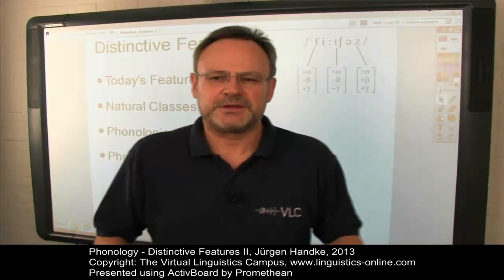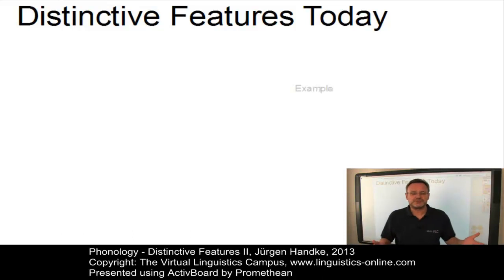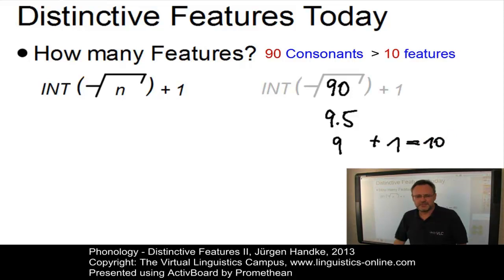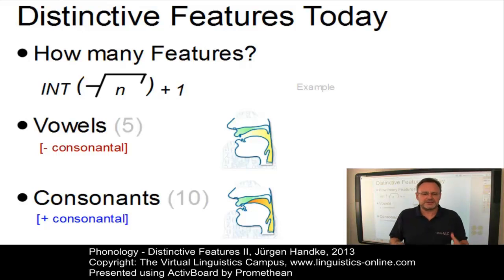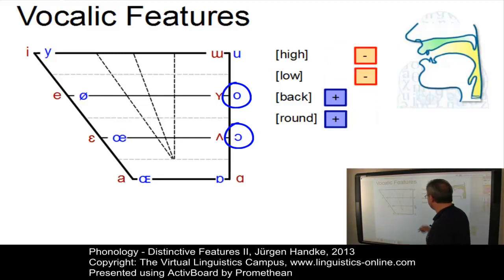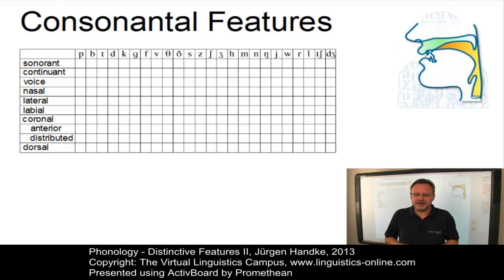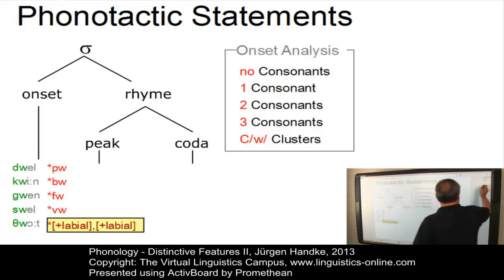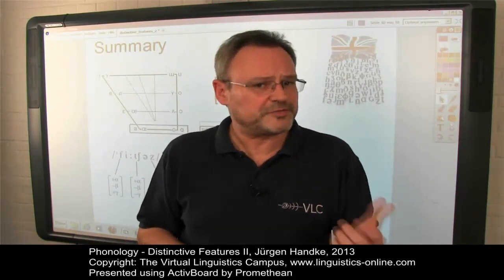PHY104 - Distinctive Features II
This second E-Lecture on Distinctive Features discusses the most widely used features of our time. It examines the main vocalic and consonantal features and shows how phonological rules and phonotactic statements can most efficiently be made using distinctive features and defining natural classes.